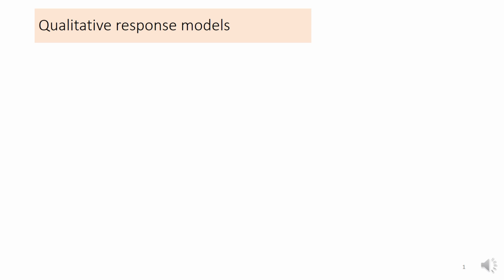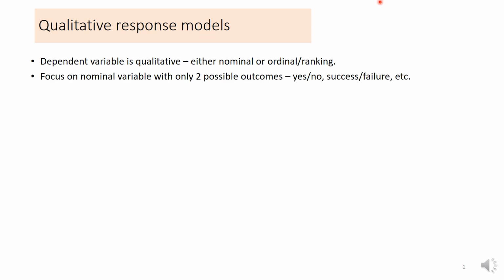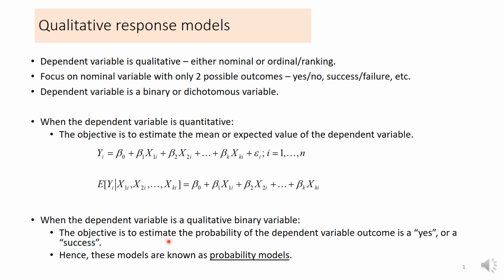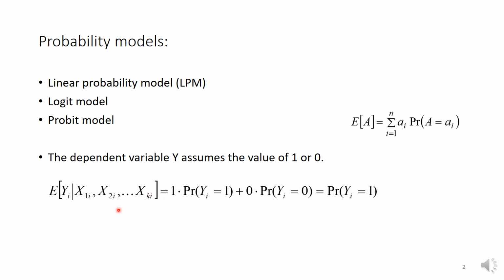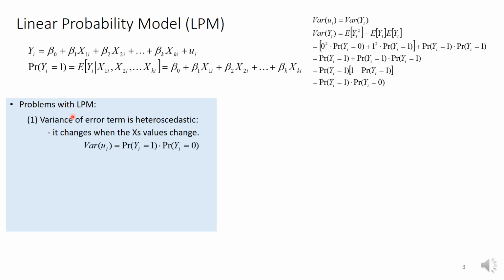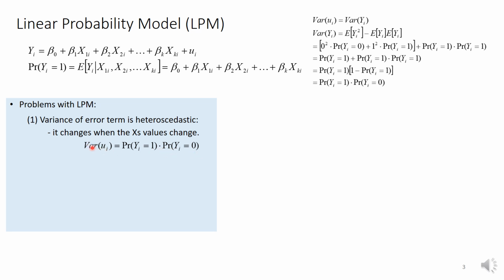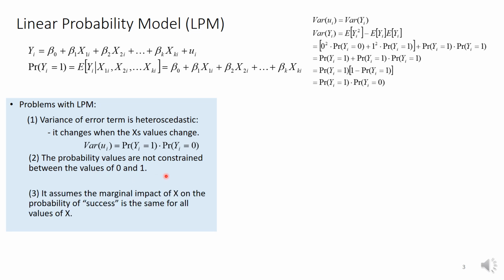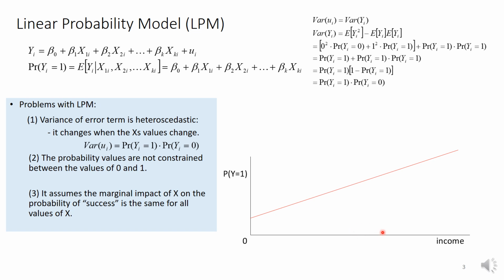logit probit part1